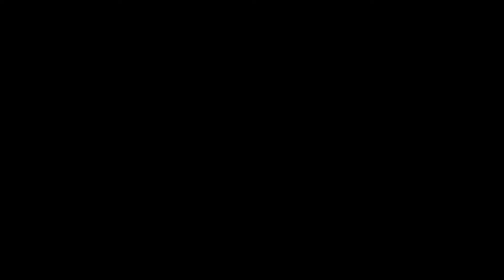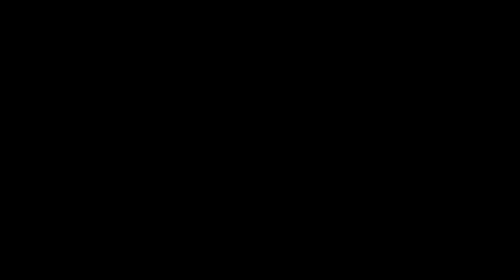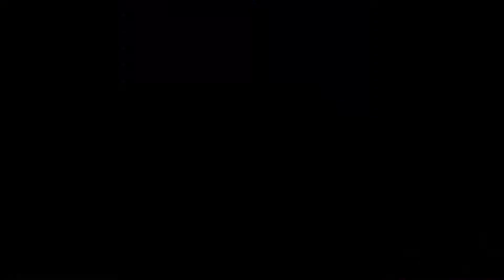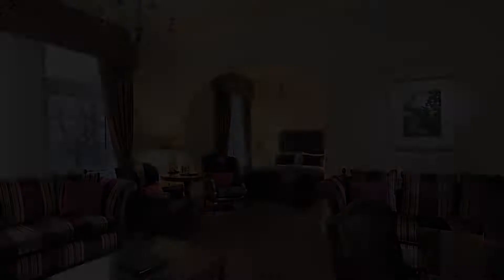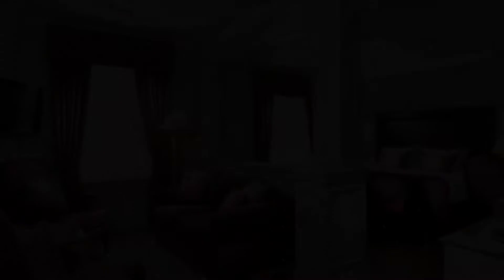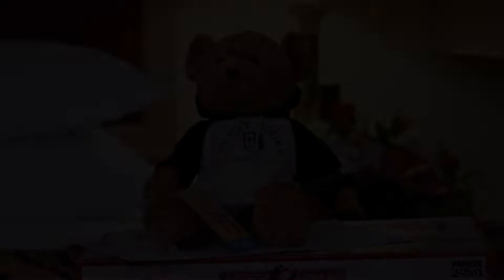Macdonald Kilhey Court Hotel & Spa, Wigan, United Kingdom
About Property:
You're eligible for a Genius discount at Macdonald Kilhey Court Hotel & Spa! To save at this property, all you have to do is sign in.
Just 10 minutes from Wigan centre, Macdonald Kilhey Court Hotel & Spa offers a spa, 2 award-winning restaurants and delicious breakfasts. With free parking, the hotel is 19.3 km from Bolton.
Set in a grand Victorian building, the 4-star bedrooms at Macdonald Kilhey Court have a private bathroom, and tea and coffee facilities. Rooms also feature a ...
Property Type: Hotel
Address: Chorley Road, Standish, Wigan, WN1 2XN, United Kingdom
Searching For
1. Macdonald Kilhey Court Hotel & Spa - Wigan - United Kingdom
2. Macdonald Kilhey Court Hotel & Spa - Wigan - United Kingdom Address
3. Macdonald Kilhey Court Hotel & Spa - Wigan - United Kingdom Rooms
4. Macdonald Kilhey Court Hotel & Spa - Wigan - United Kingdom Amenities
5. Macdonald Kilhey Court Hotel & Spa - Wigan - United Kingdom Offers and Deals
Audio Credit:
Track Title: Subway Dreams
Artist: Dan Henig